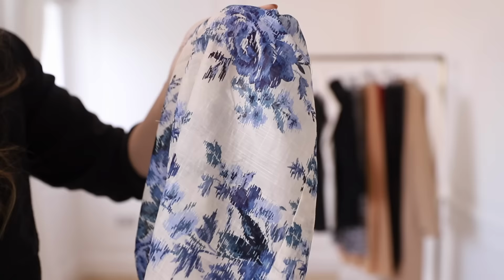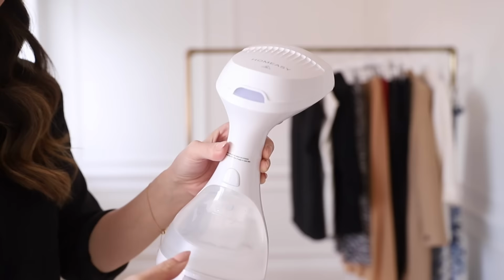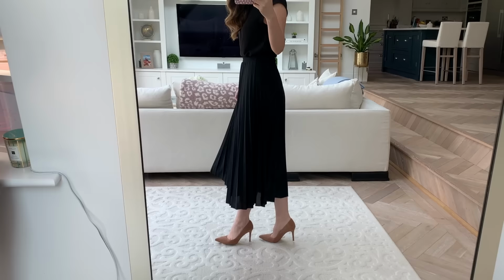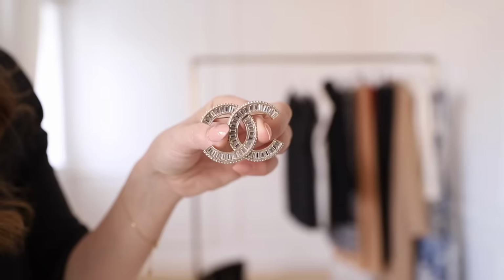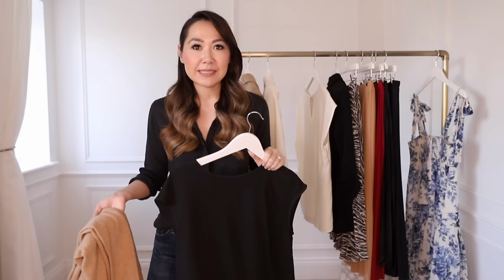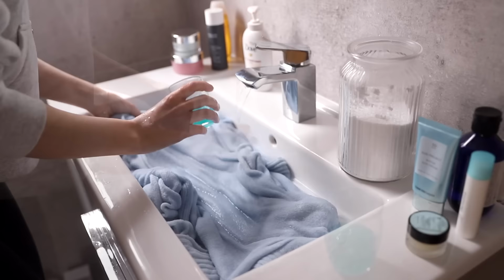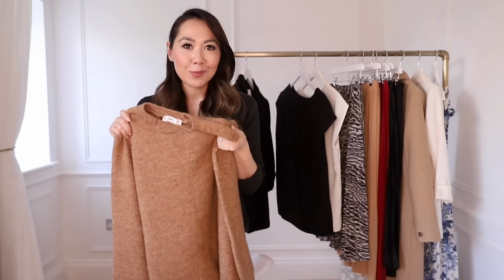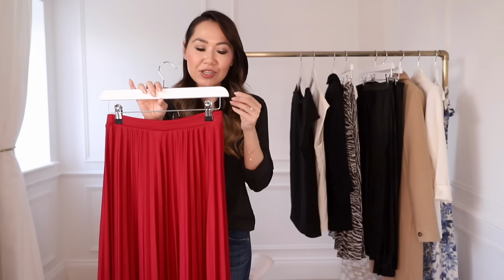HOW TO MAKE CHEAP CLOTHES LOOK MORE EXPENSIVE! | AD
**Items Mentioned**
1. Steamer

1. Pampas grass (in background of my videos – I purchased two bunches to create the effect)